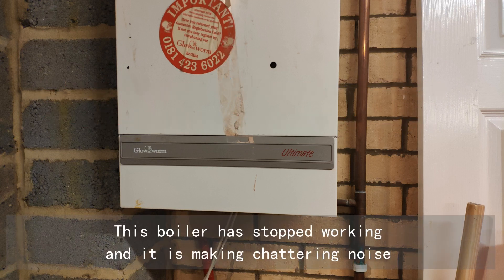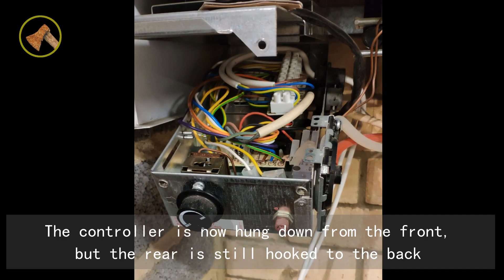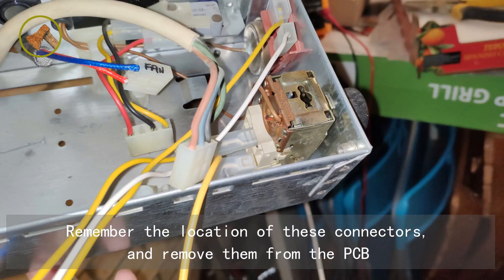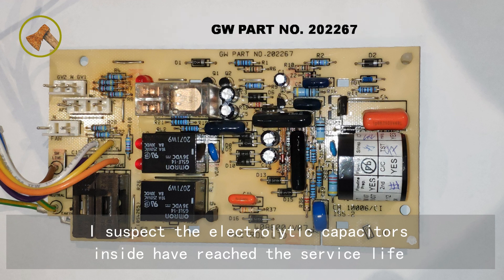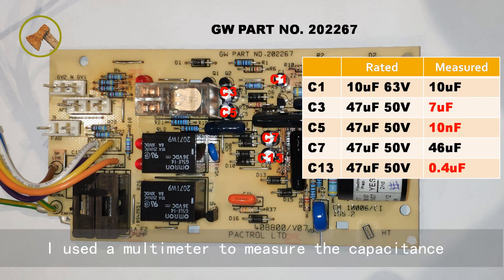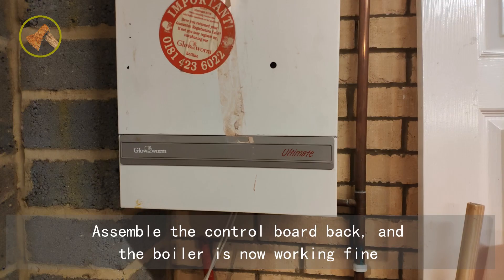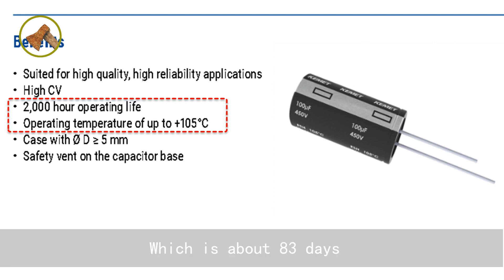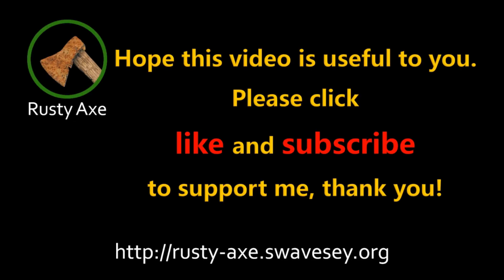How to Fix Chattering (Buzzing, Clicking) Relay Noise for Glow Worm Ultimate Boiler, part 202267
Fixed Chattering (Buzzing, Clicking) Relay Noise for Glow Worm Ultimate Boiler by replacing the 5 aluminium electrolytic capacitor on  the PCB (part 202267).

It applies to Glow Worm Ultimate Boilers: Ultimate 30FF,Ultimate 40FF and Ultimate 50FF.